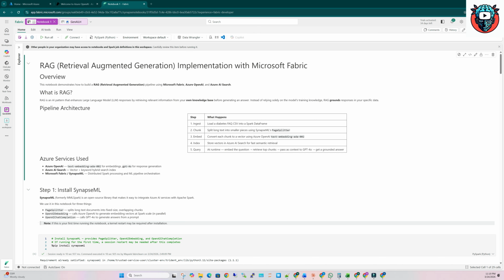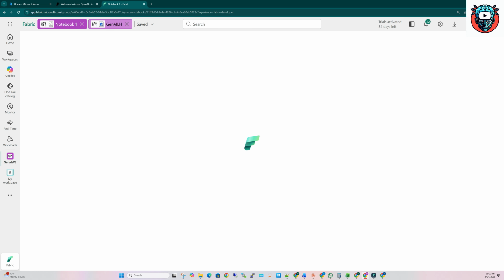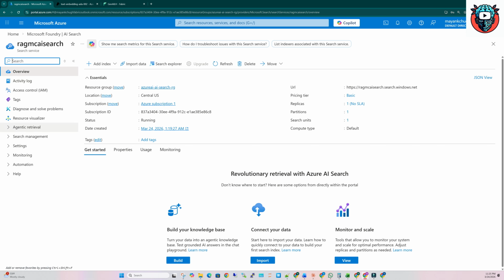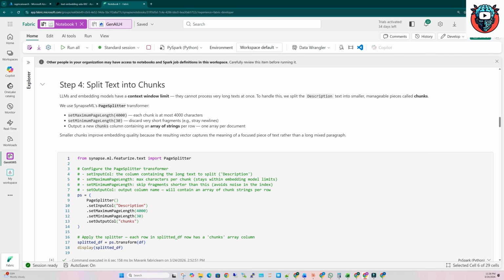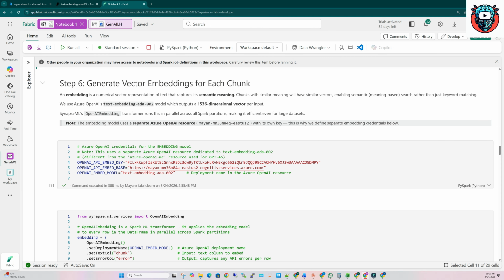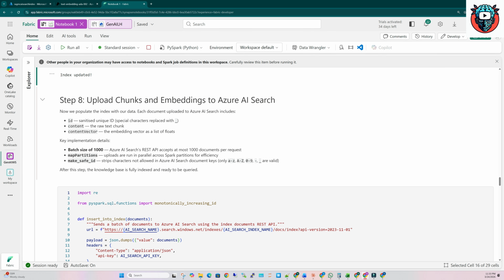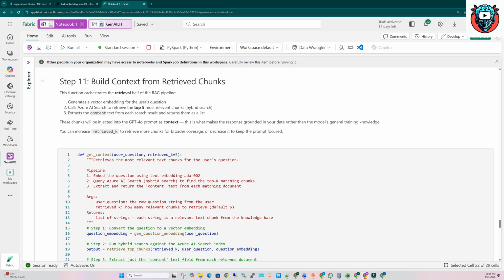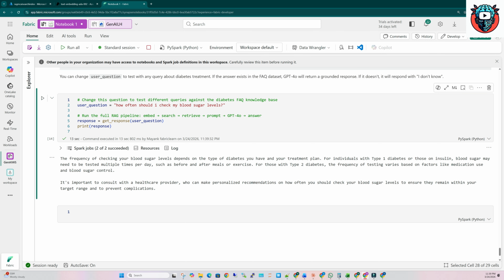End-to-End RAG Architecture using Azure OpenAI & AI Search in Microsoft Fabric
Build a Complete RAG Pipeline with Microsoft Fabric, Azure OpenAI & AI Search 🚀

In this video, we walk through how to build a full Retrieval Augmented Generation (RAG) system from scratch using Microsoft Fabric.

RAG is one of the most powerful patterns in modern AI applications—it combines retrieval (search) with generation (LLMs) to produce accurate, context-aware responses.

Instead of relying only on pre-trained knowledge, your AI can now answer questions using your own data.

- How to load and prepare your dataset
- Text chunking strategies for LLMs
- Generating embeddings using Azure OpenAI
- Storing vectors in Azure AI Search
- Performing semantic vector search
- Building context-aware prompts
- Generating final responses using GPT models

⚙️ Technologies Used
- Microsoft Fabric
- Azure OpenAI
- Azure AI Search
- SynapseML
- Apache Spark

🧠 RAG Pipeline Overview

In this tutorial, we implement the complete flow:

- Data Ingestion
- Chunking (Text Splitting)
- Embedding Generation
- Vector Indexing (Azure AI Search)
- Query Embedding
- Vector Similarity Search
Context Preparation
Response Generation (LLM)

🚀 Why RAG?

RAG helps you build AI systems that are:

✅ More accurate
✅ Context-aware
✅ Domain-specific
✅ Up-to-date

This is the foundation of:

AI chatbots
Enterprise search
Knowledge assistants
Copilots
🔗 Links & Resources

👉 (Blog link coming soon)